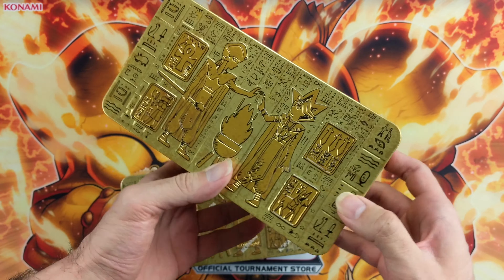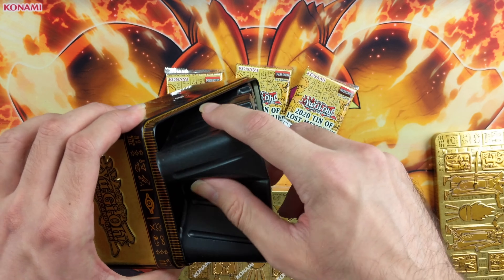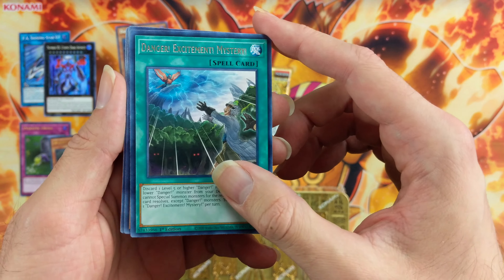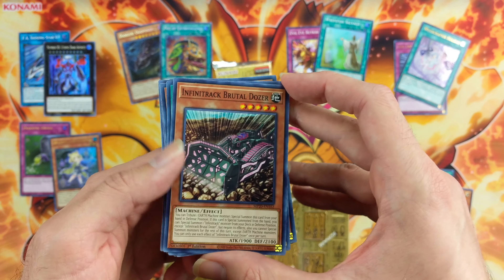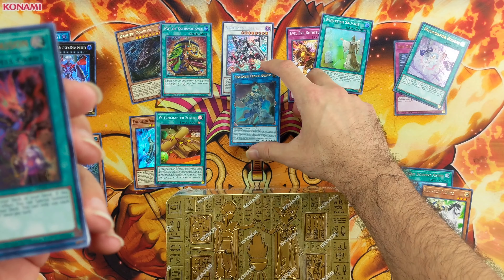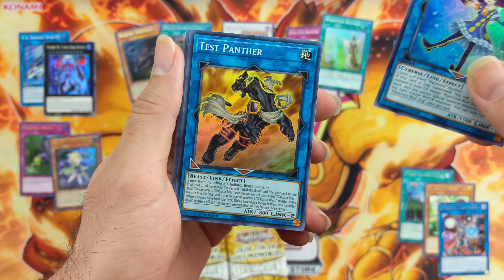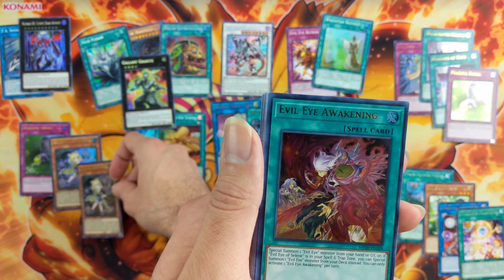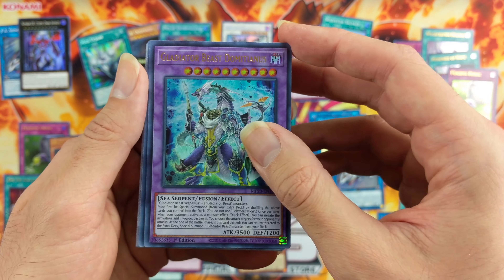YuGiOh 2020 Mega Tin Opening # 1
We open the 2020 Mega Tin of Lost Memories in 4K!

Each Mega Tin contains 3 Mega-Packs and each of those contain 1 Prismatic Secret Rare, 2 Ultra Rares, 2 Super Rares, 1 Rare, and 12 Commons.

This set includes reprints from Savage Strike, Dark Neostorm, Dark Neostorm SE, Rising Rampage, Chaos Impact, and The Infinity Chasers. It also includes the amazing new fusion of "Dark Magician" and "Red-Eyes Black Dragon" known as "Red-Eyes Dark Dragoon" as well as 3 new World Premiere cards to support legacy strategies.

Notable reprints: "Pot of Extravagance", "Borreload Savage Dragon", "Apollousa, Bow of the Goddess", "I:P Masquerena", "Mekk-Knight Crusadia Avramax", "Starliege Seyfert", "Fantastical Dragon Phantazmay", "Cynet Mining", "World Legacy Guardragon", "Crackdown", "Mystic Mine", "Striker Dragon", "Gnomaterial", "Cherubini, Ebon Angel of the Burning Abyss", "Gizmek Orochi, the Serpentron Sky Slasher", "Abomination's Prison", "Unchained Abomination", "Dragunity Knight - Romulus", "Serziel, Watcher of the Evil Eye", "Infinitrack" cards, "Witchcrafter" cards, and many more.